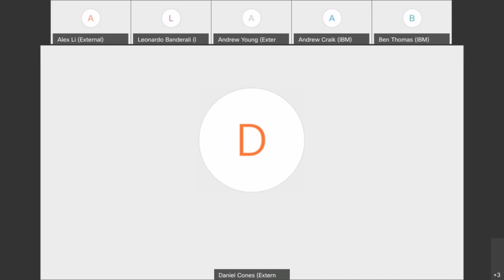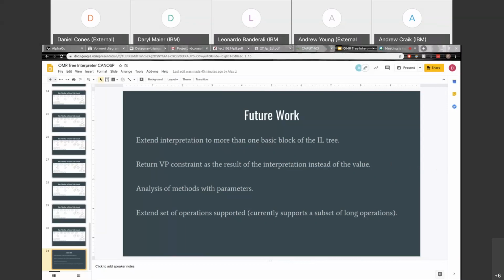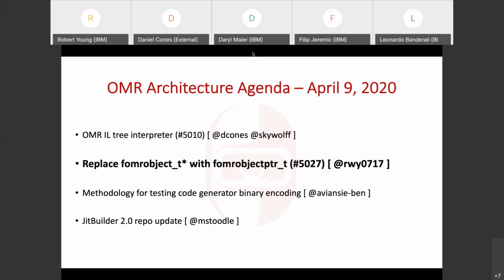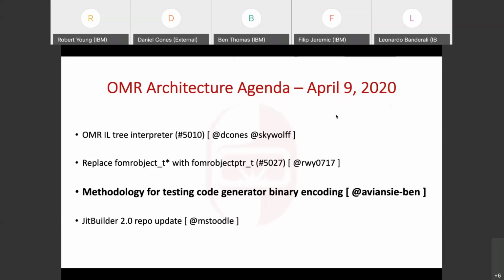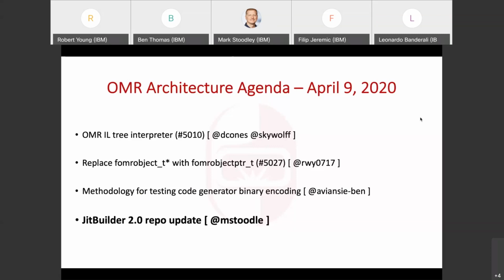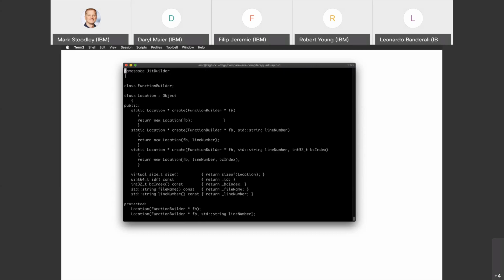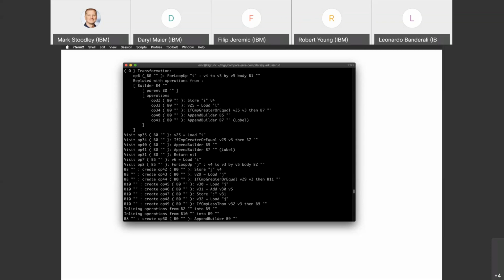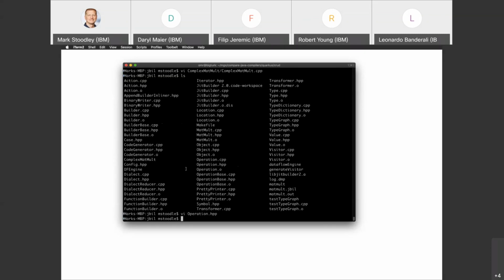OMR Architecture Meeting 20200409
Agenda:
* OMR IL tree interpreter (#5010) [ @dcones @skywolff ]
* Replace fomrobject_t* with fomrobjectptr_t (#5027) [ @rwy0717 ]
* Methodology for testing code generator binary encoding [ @aviansie-ben ]
* JitBuilder 2.0 repo update [ @mstoodle ]